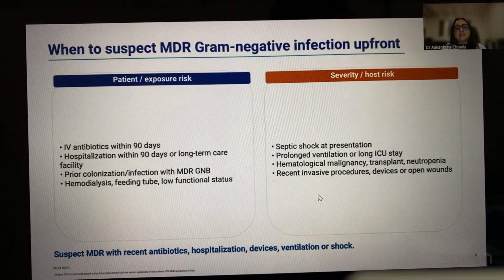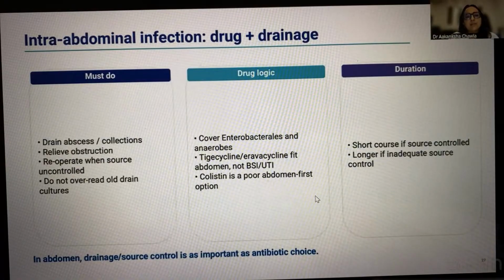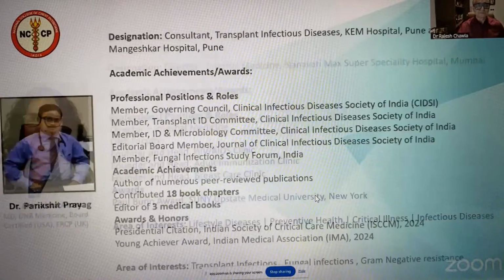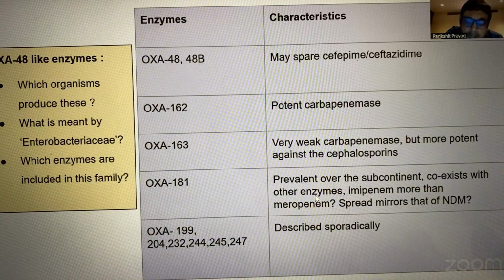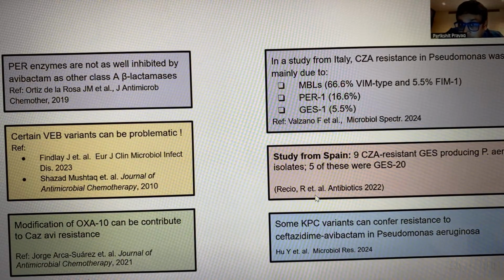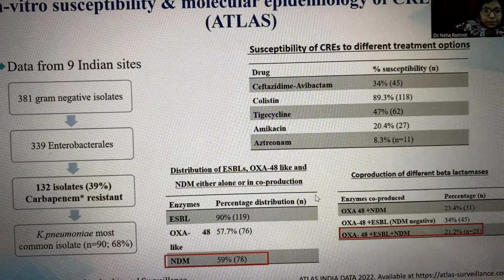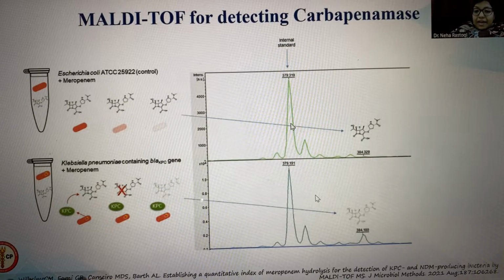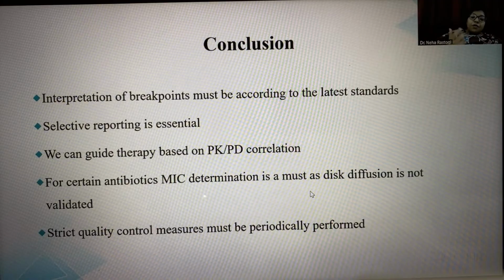Gram-Negative Infections-2 carbapenem Resistance / CRCCID Recorded Module-11